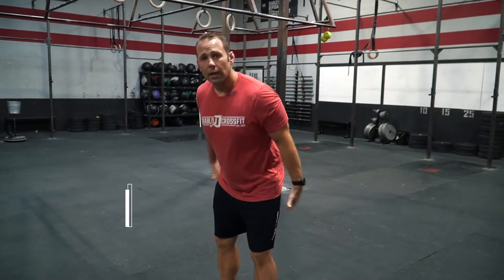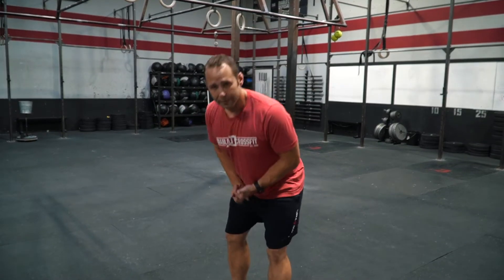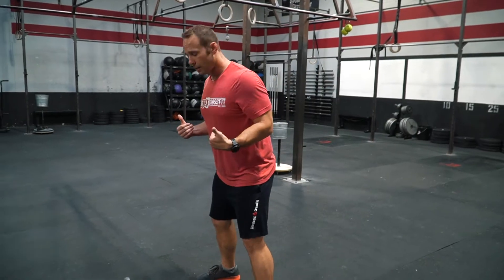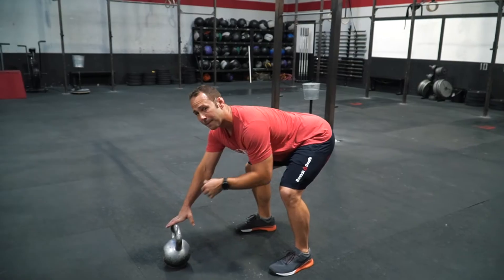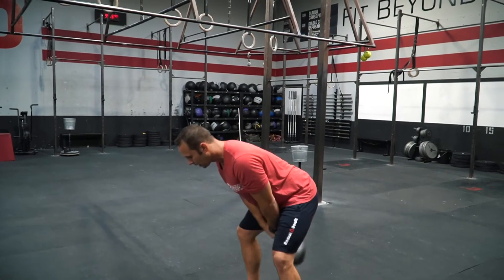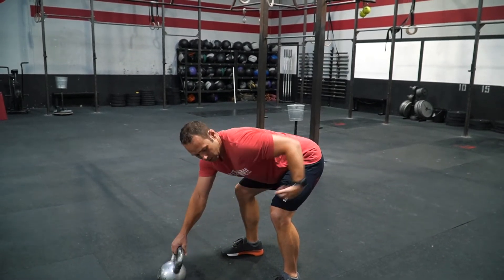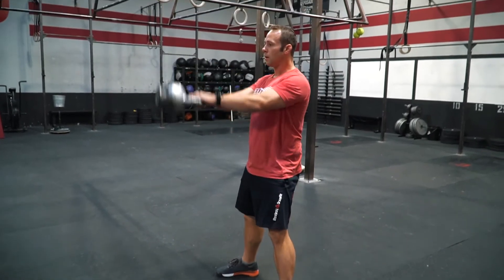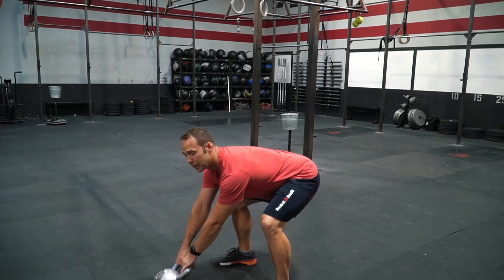Dead Stop Kettlebell Swing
Head Coach Jamie Lee takes us through the dead stop kettlebell swing.